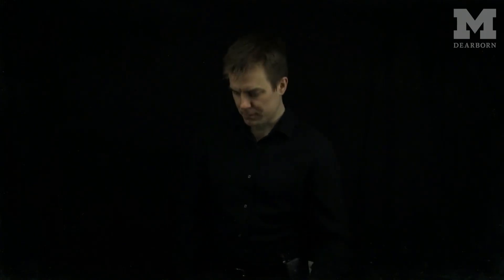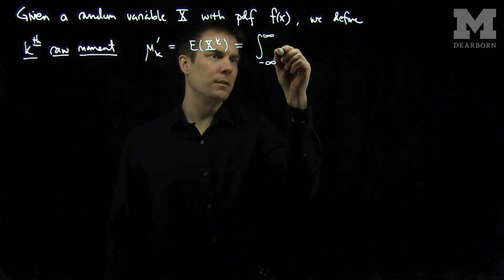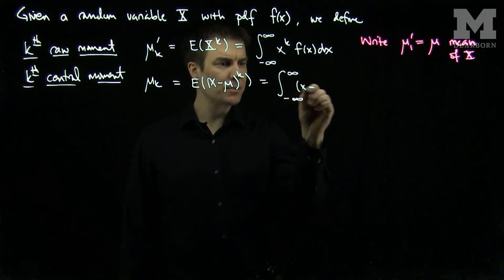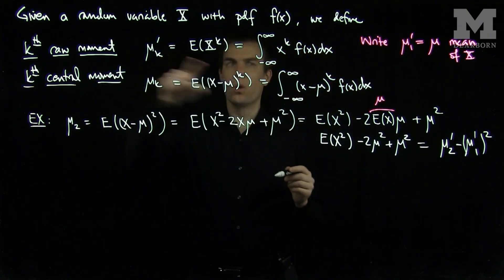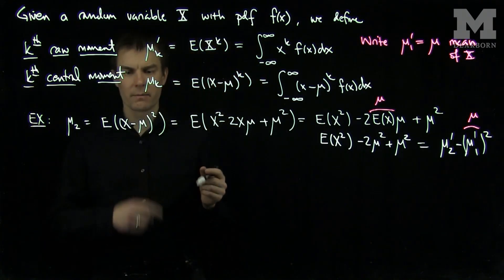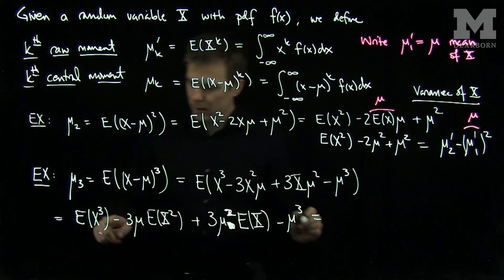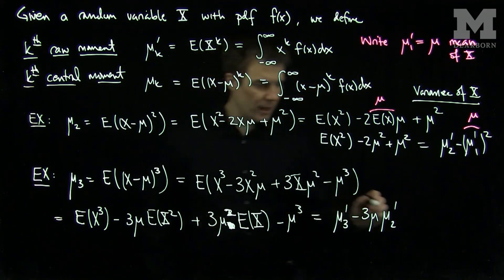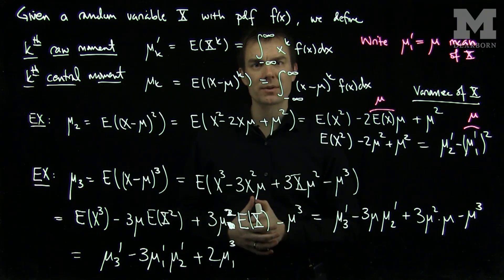Raw and Central Moments of a Random Variable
We define the raw and central moments of a random variable. We give an example of computing these moments. We show that the second central moment is the variance.